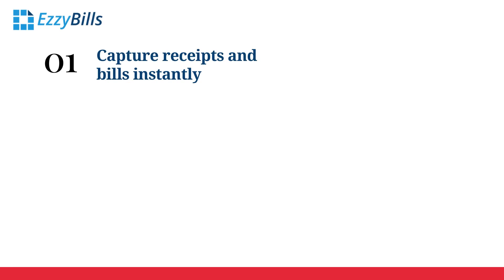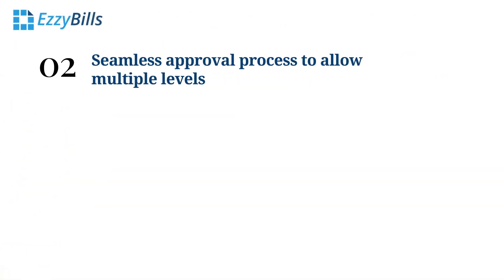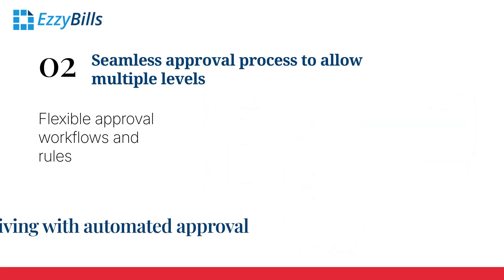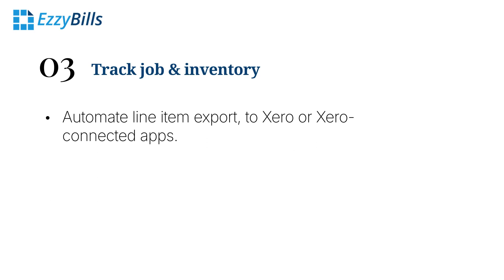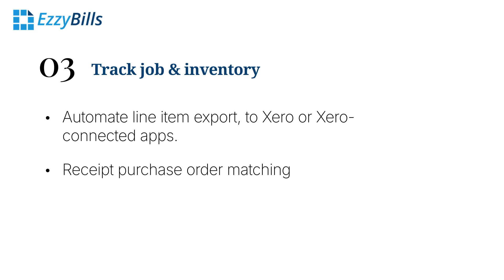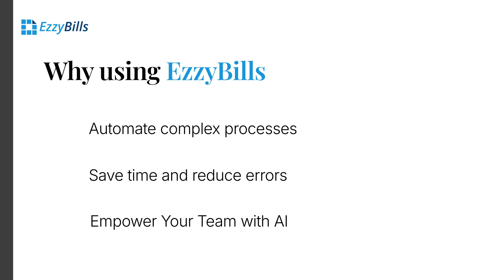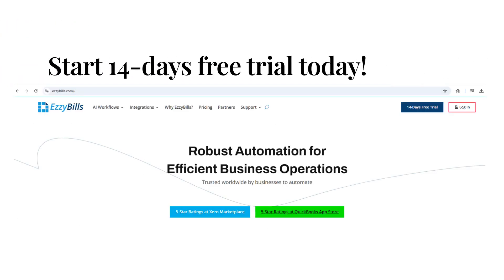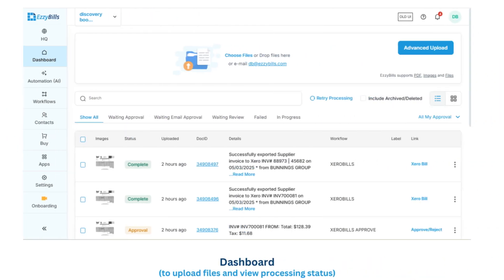Bookkeeping and approval automation with EzzyBills and Xero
In this video, we summarize EzzyBills online software offer to automate bookkeeping data entry, expense approval, and bills and order matching. We use AI to extract data and automate workflows.